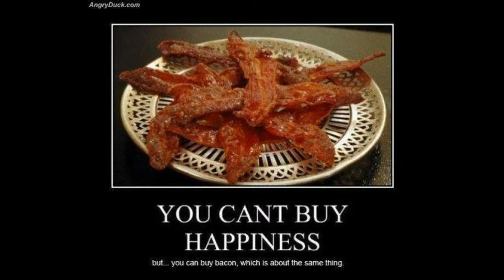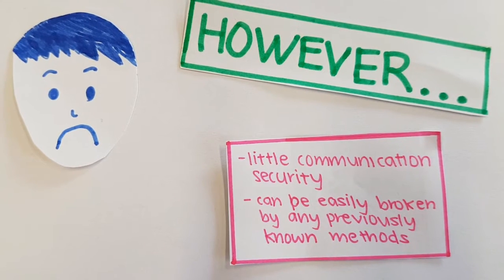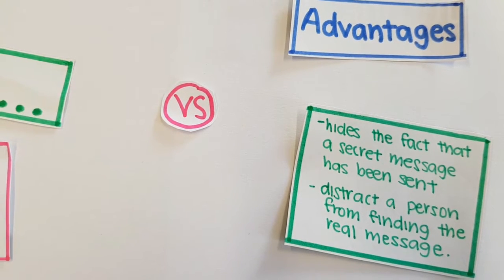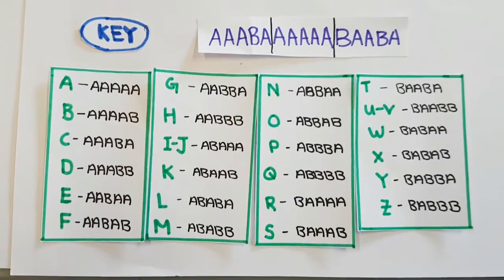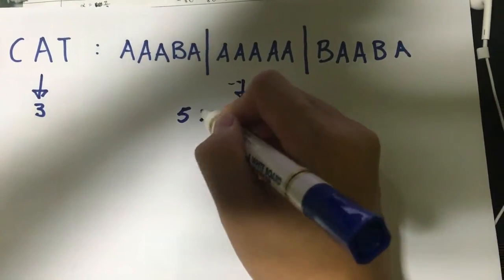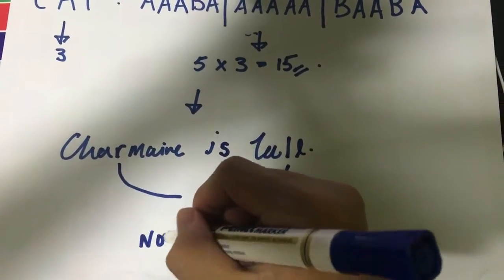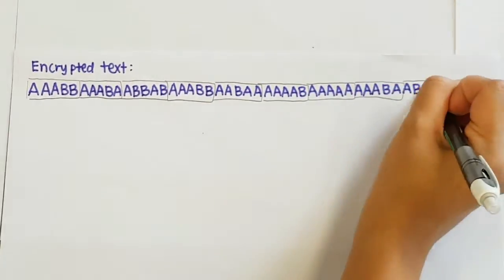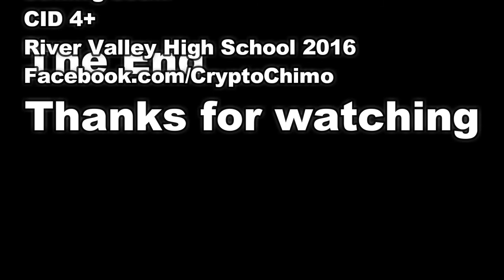EPISODE 5 BACONIAN CIPHER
Hope this video has sparked your interest in cryptography!